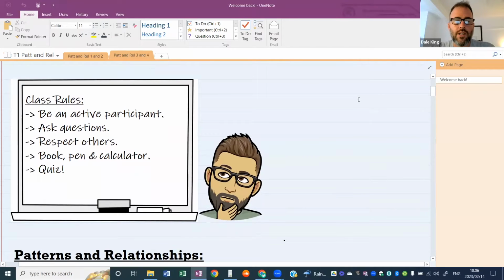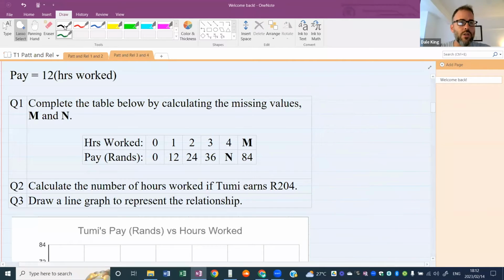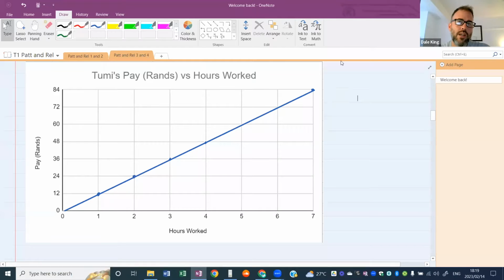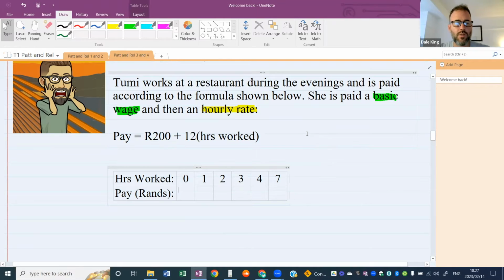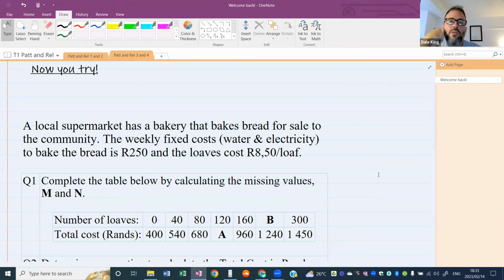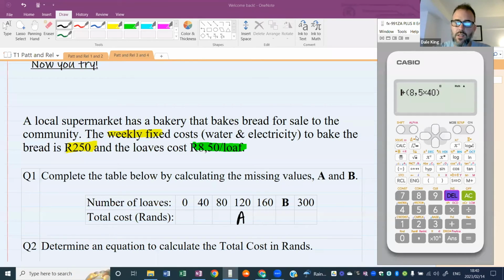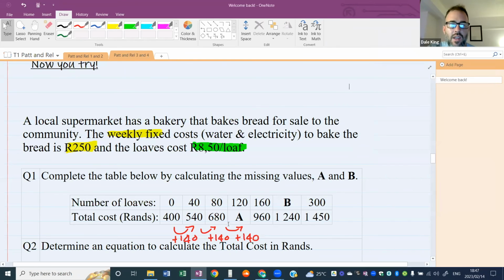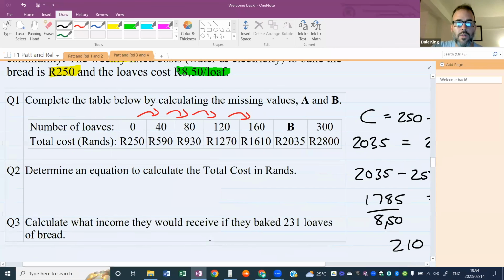Grade 10 - Patterns and Relationships Math Literacy (tables, graphs and formulae)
Grade 10 | patterns | relationships | graphs | tables | formulae | equations |